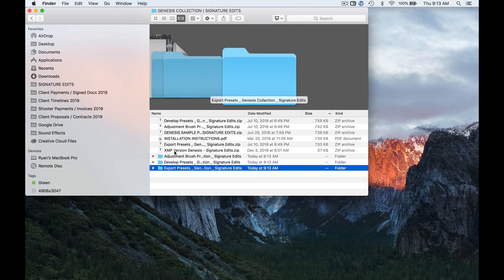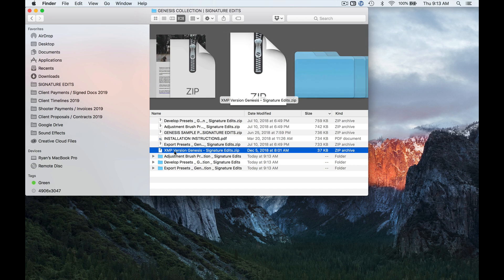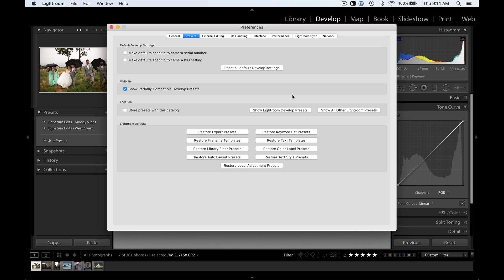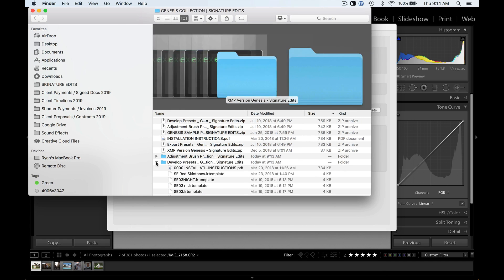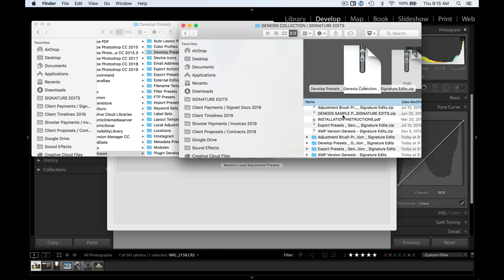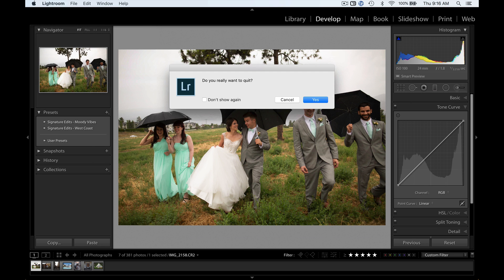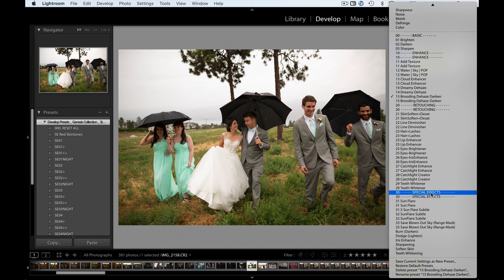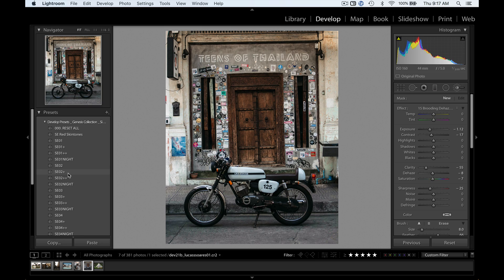INSTALLING PRESETS IN LIGHTROOM CC CLASSIC (LRTEMPLATE + XMP)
How to install lrtemplate and xmp presets inside Lightroom CC Classic 2019. Learn how to install develop presets, local adjustment presets and export presets inside Adobe Lightroom Classic CC - This video is to show you where to put your presets now that Adobe has moved the .lrtemplate presets to a different folder from the Adobe Camera Raw .xmp presets. Although Lightroom is great, adding presets in Lightroom CC Classic has now become a little confusing - Watch this tutorial for an in depth explanation of where to find the preset folder in Lightroom CC Classic 2019, and how to properly install presets inside Lightroom. Enjoy!

💻 **COMPUTER/EDITING**
* 16-inch MacBook M1 Pro + 16GB RAM 🍏
* 27-inch Apple Display 🖥️

**🎤 AUDIO**
* 1/8 inch extension to plug mic into camera 🔌